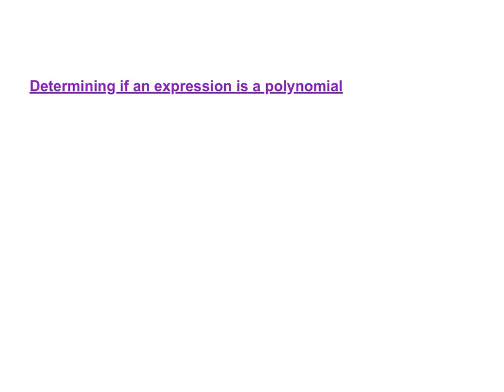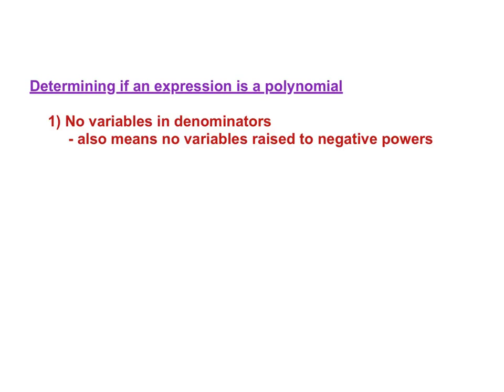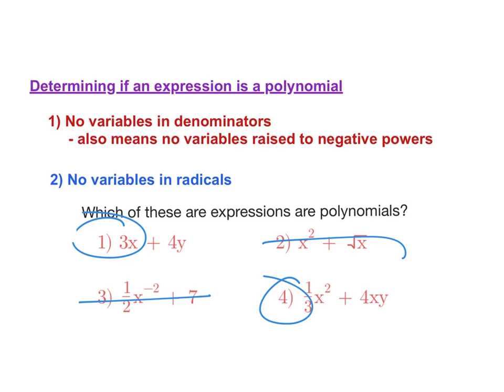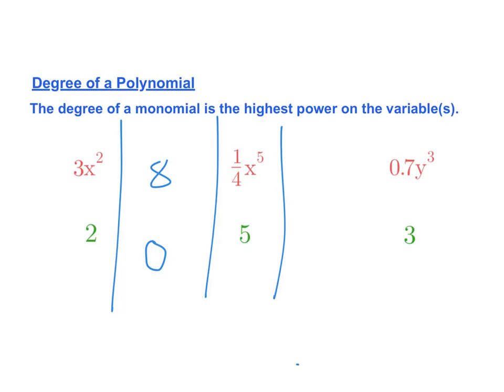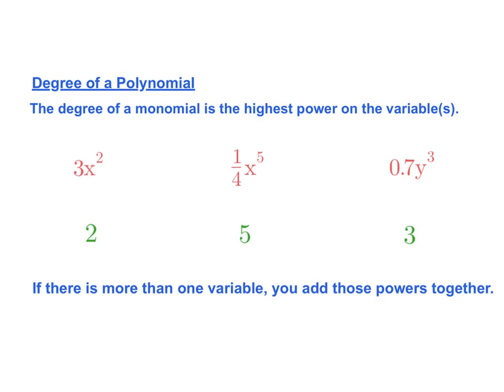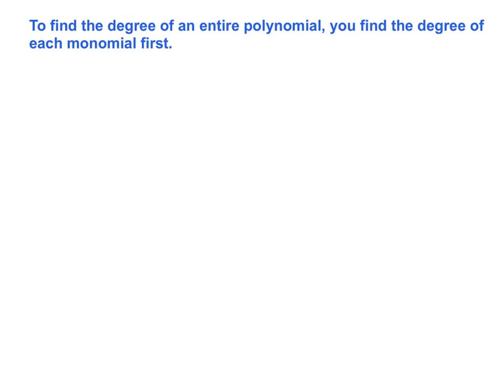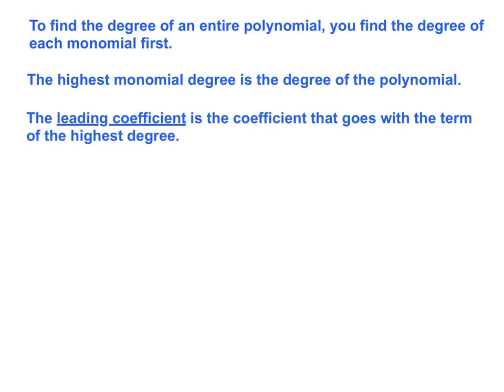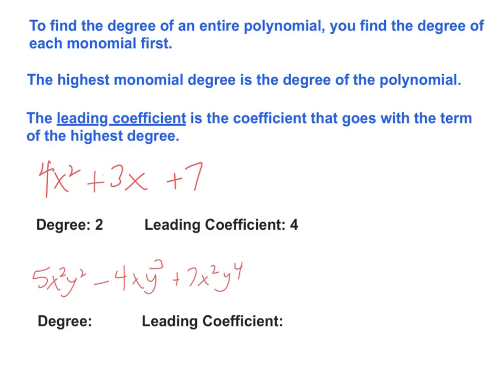R.4-Objectives 1 and 2